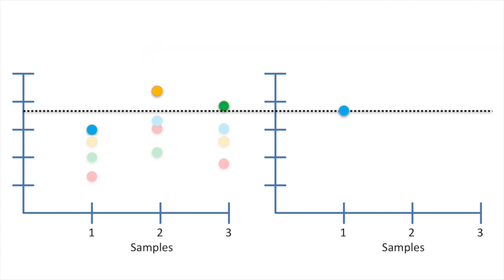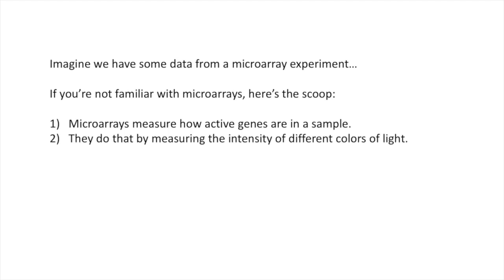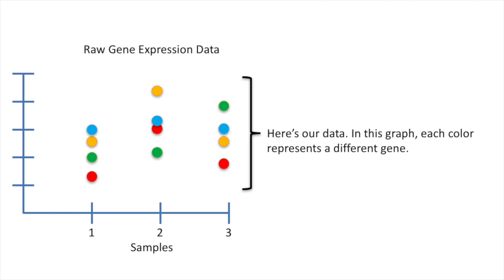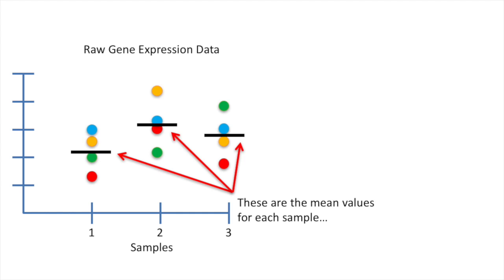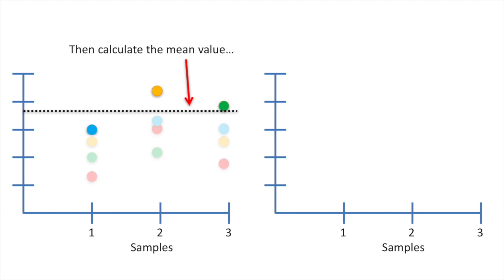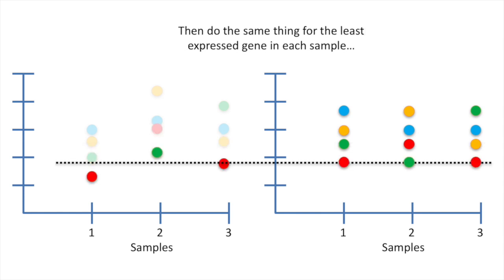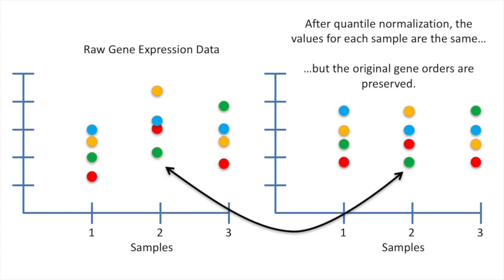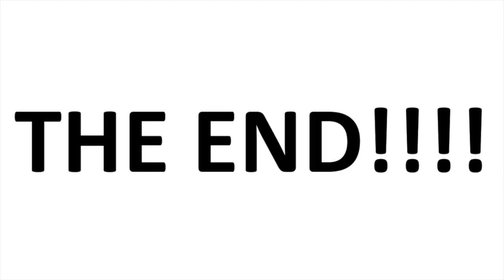Quantile Normalization, Clearly Explained!!!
Quantile Normalization lets us compare data that has all kinds of noise in it. It sounds fancy but is really super simple. Essentially you just sort each sample data from high to low. If your samples are rows, you then replace the values with the average of each row. BAM!

...or...